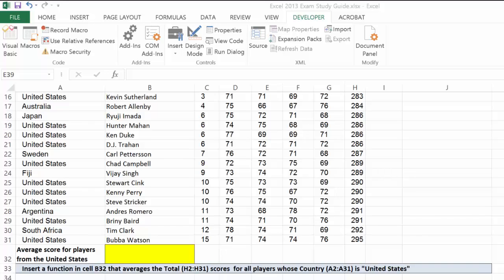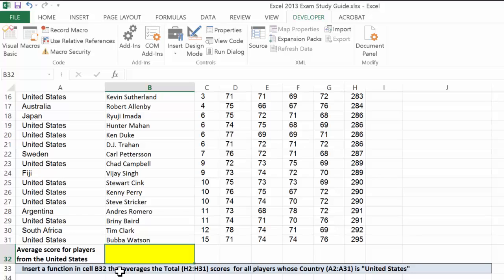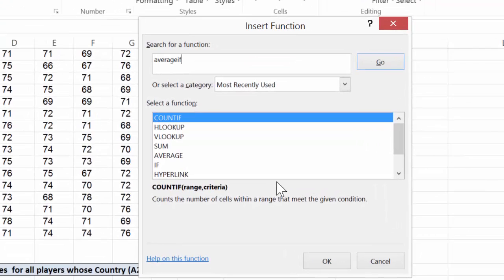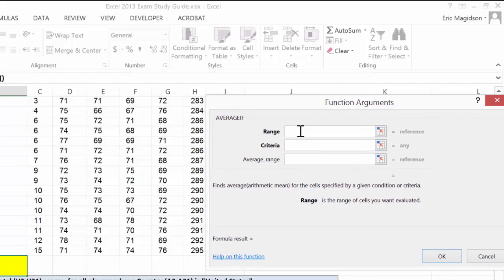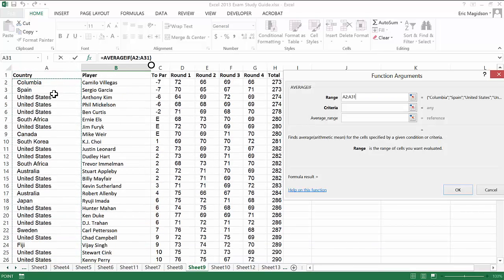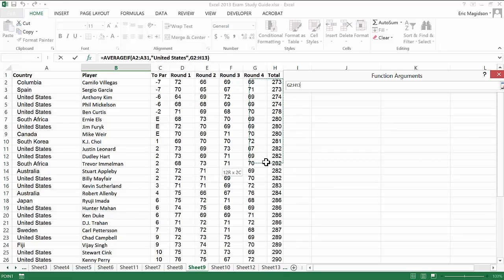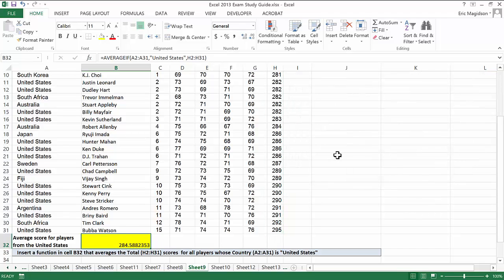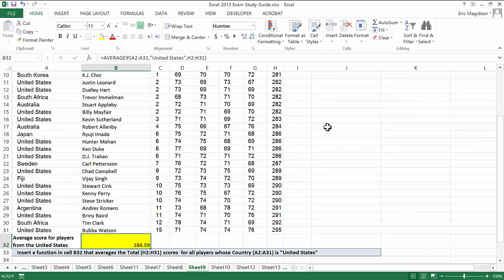Excel 2013 AverageIF Function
This video demonstrates Excel's AverageIf function based on a golfer country and thus then averages their total score if they are from the United States.